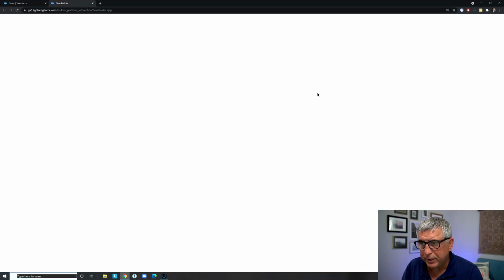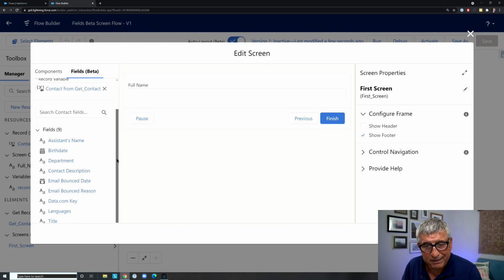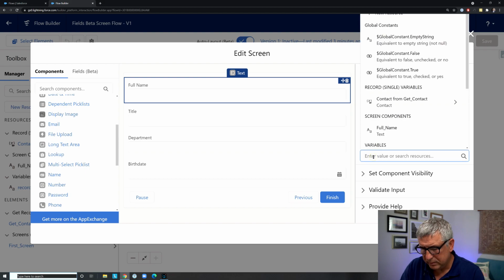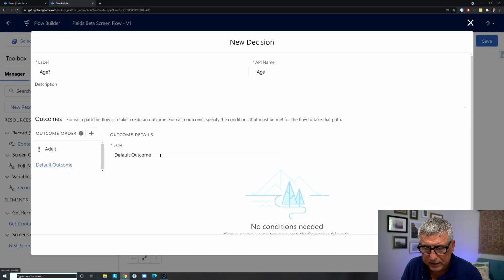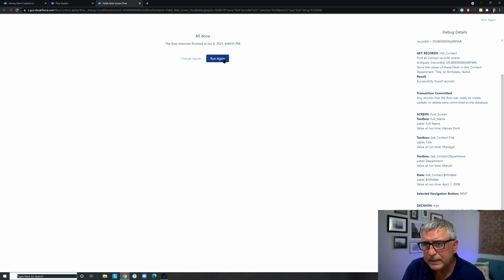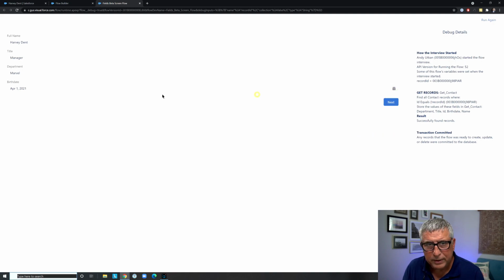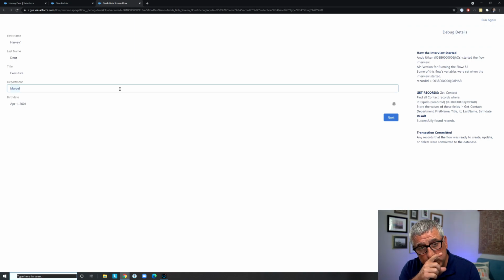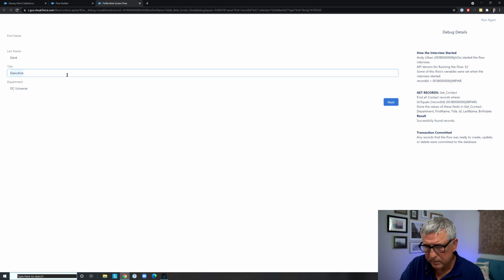Fields (Dynamic Forms) in Salesforce Flows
GREAT NEWS: My Udemy class on Salesforce Flows just got published. Get it on Udemy at $19.99 for a limited time. It is the best flow training online.